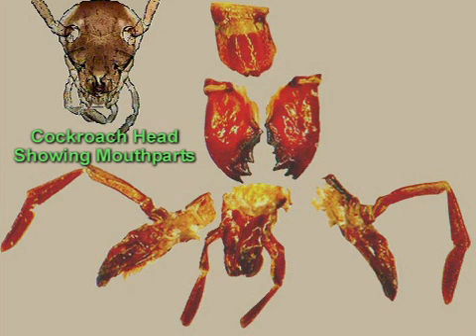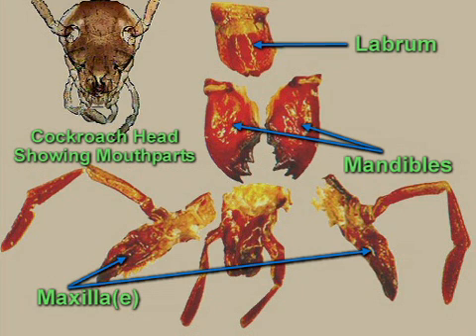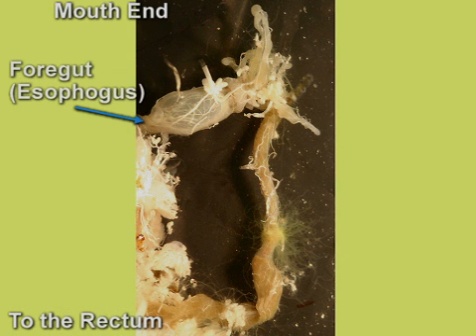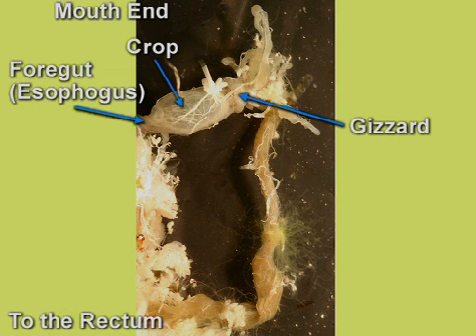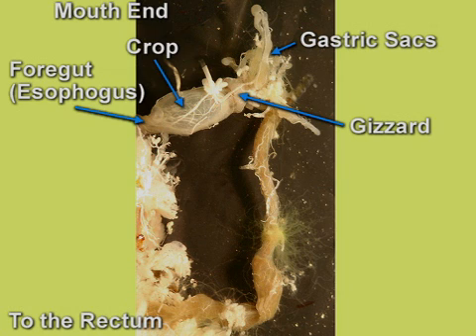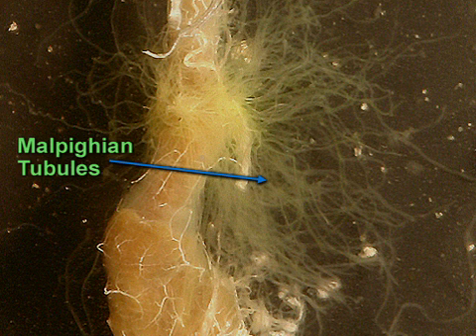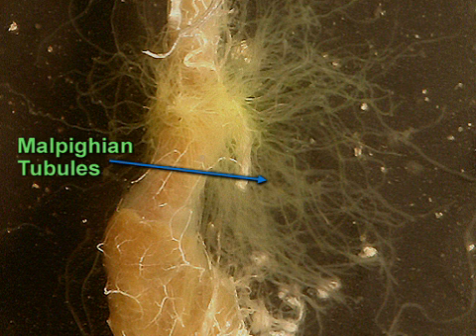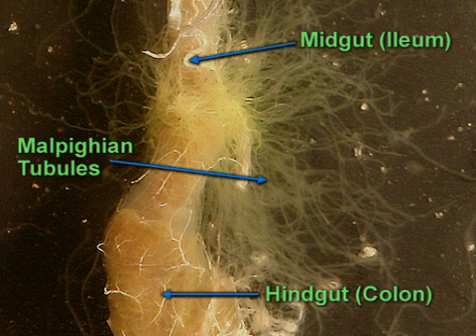Cockroach dissection - Digestive system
This video shows a cockroach's dissected digestive system. These are a cockroach's dissected mouthparts.
Their mouth organs, the maxilla,  mandibles,  and labium,  are used to taste food and handle food pieces. Cockroaches use their mandibles, or jaws, to bite and chew their food.
From the mouth organs, the food passes into the foregut, or esophagus.   The foregut opens into a crop,  where undigested food is temporarily stored. From the crop, the food enters the gizzard. The gizzard is a muscular stomach with sharp teeth-like structures that grinds the food into smaller pieces.
The gastric sacks contain bacteria that the cockroach uses to digest its food.
The Malpighian tubules  are the main organs of the cockroach's excretory system. The Malpighian tubules remove wastes from the hemolymph, in the body cavity surrounding the cockroach's organs and tissues. These organs also regulate the balance of water and salts in the cockroach's body. The contents of the Malpighian tubules are emptied into the midgut,  which is also called the ileum.
Most of the absorption of the food's nutrients takes place in the midgut, or ileum.
In the hindgut, or colon,  water, salts, and nutrients are reabsorbed from the feces and urine. The remaining wastes leave the body through the rectum,   which is also part of the excretory system.